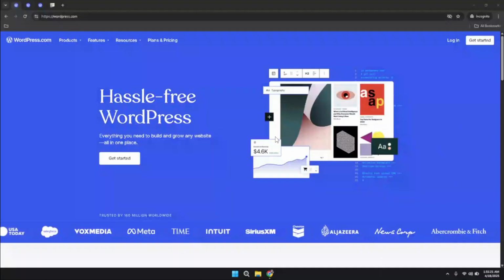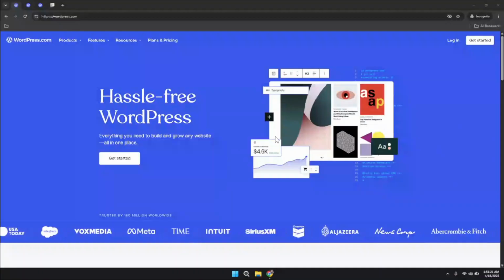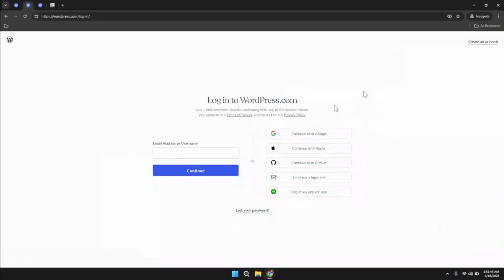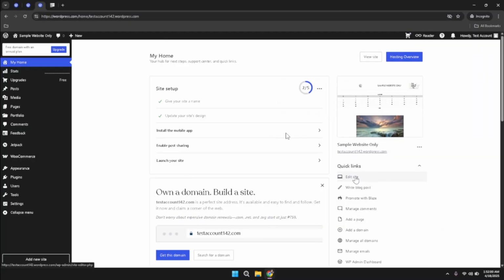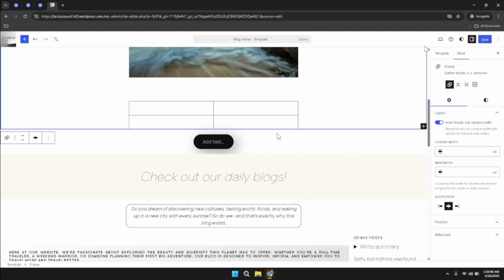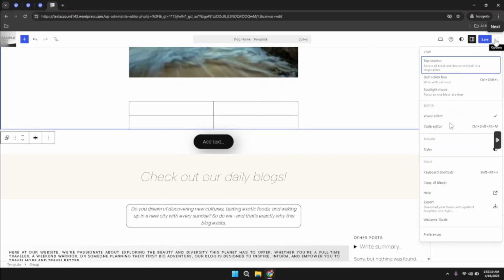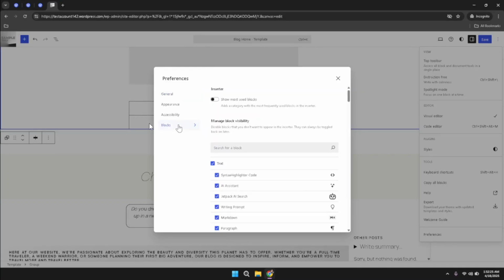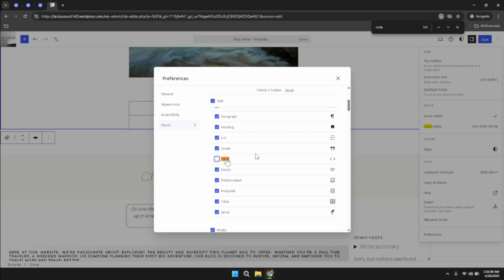How to Exclude Code Block on Wordpress (Full 2026 Guide)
Excluding a code block in WordPress might seem tricky, but this full 2026 guide makes it simple. I’ll walk you through the best methods to hide or remove unwanted code blocks without breaking your website layout. This tutorial is perfect for developers, bloggers, and anyone who wants cleaner page design.